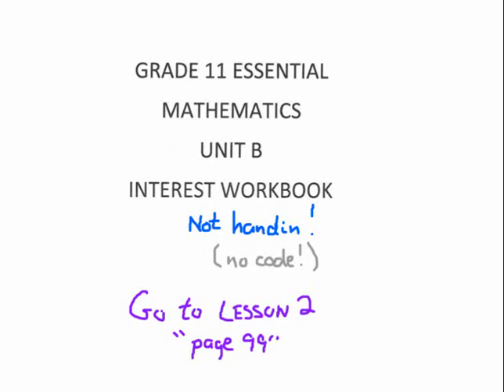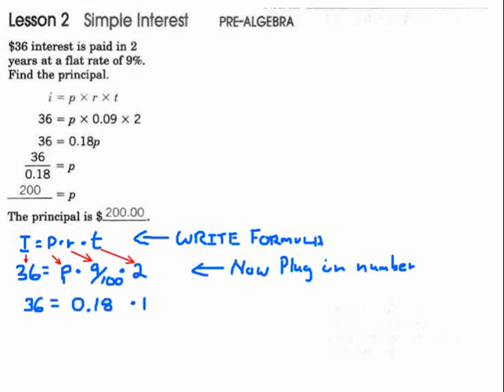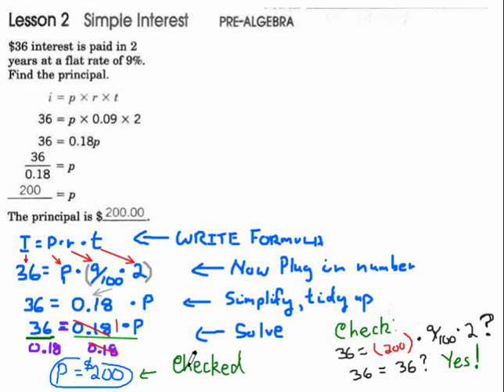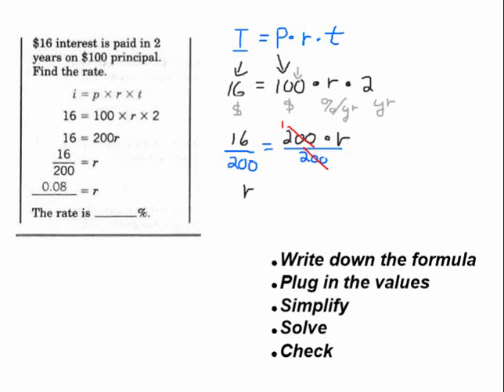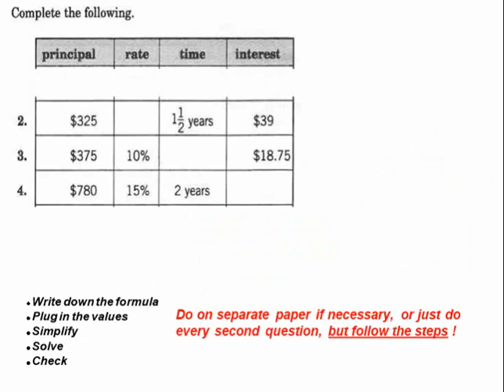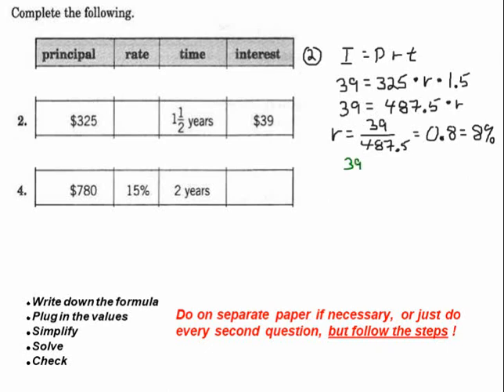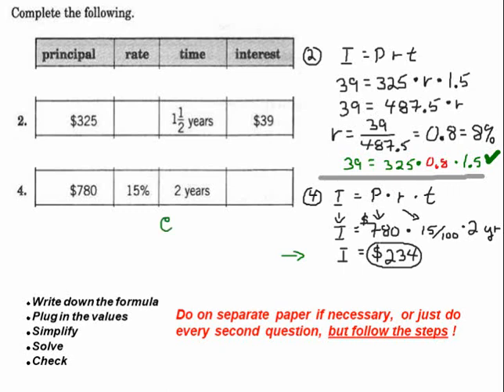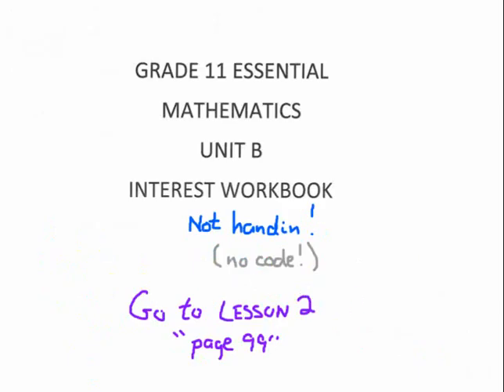Gr11Ess_B_SolveSimpleInterest-Lesson2